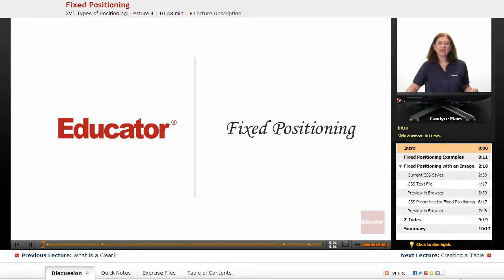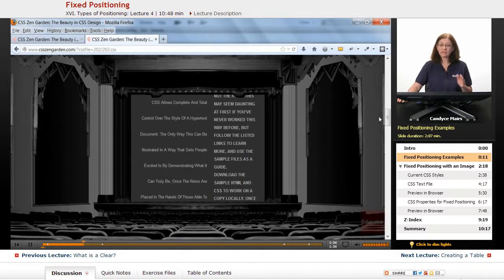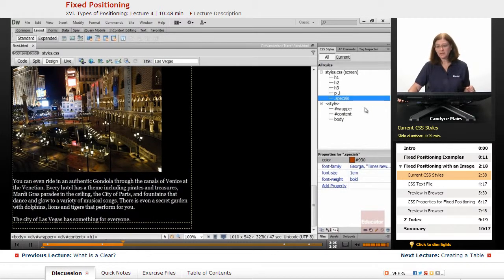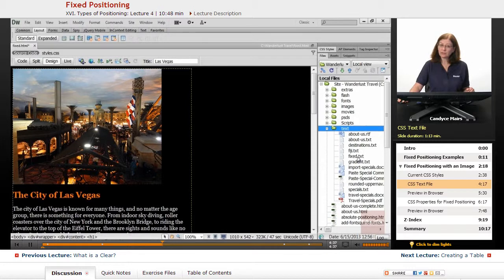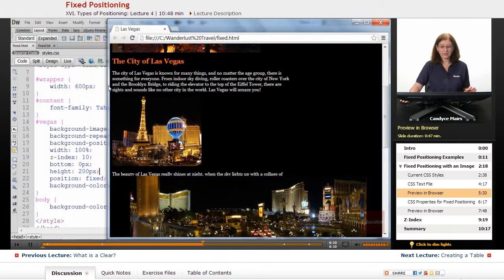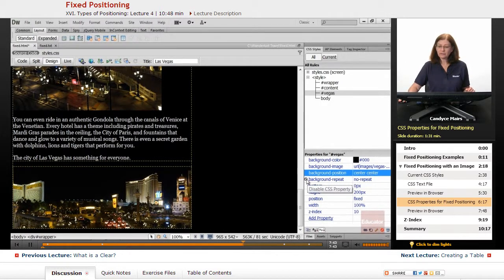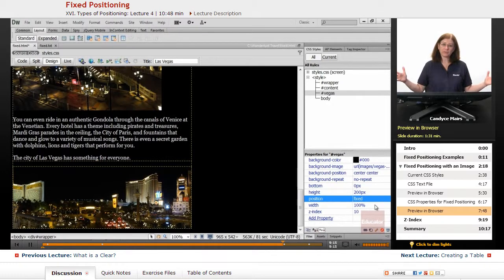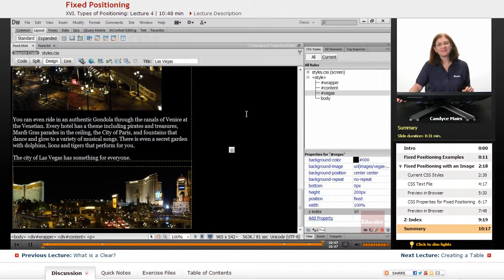"Fixed Positioning" | Dreamweaver CS6 with Educator.com